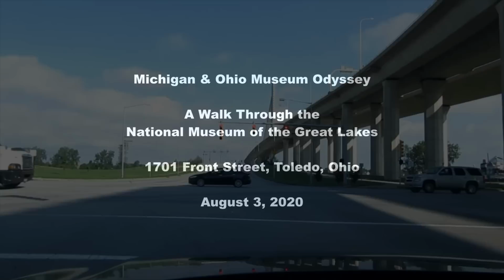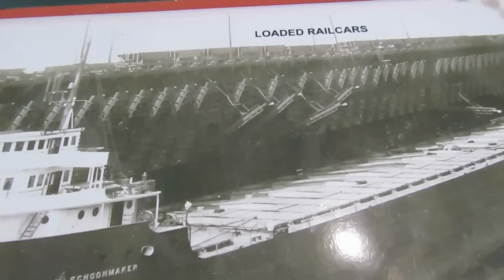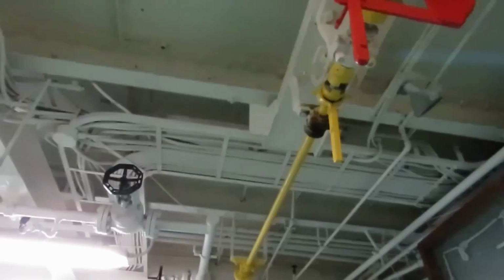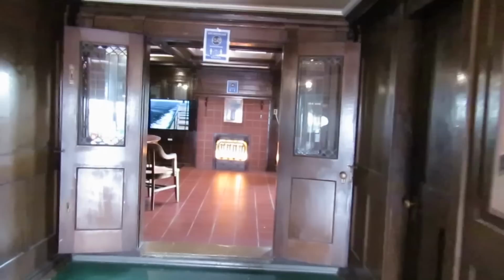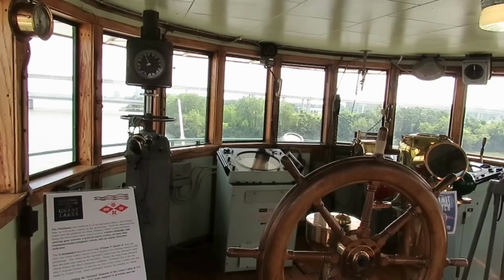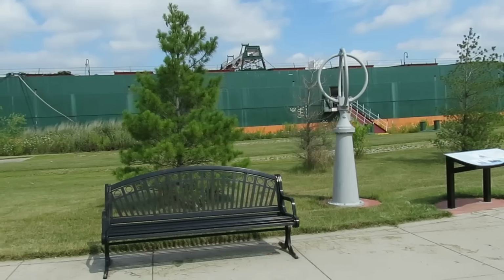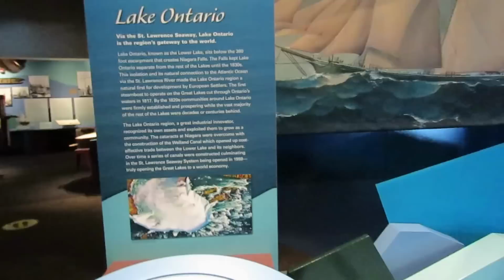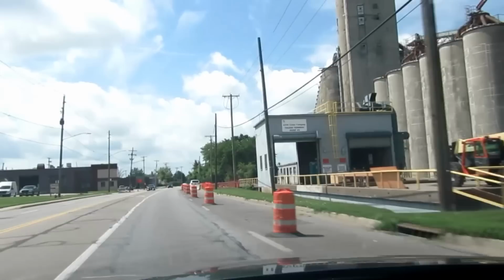A Walk Through the National Museum of the Great Lakes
This video is of my visit to the National Museum of the Great Lakes, located on the Maumee River in Toledo, Ohio. This follows my two-part video walk-through to Greenfield Village, which followed my two-part walk-through of the Henry Ford Museum, part of a week-long "Michigan & Ohio Museum Odyssey".

I follow this video with a visit to the British Transportation Museum in Dayton, Ohio, before heading to other museums in Ohio.